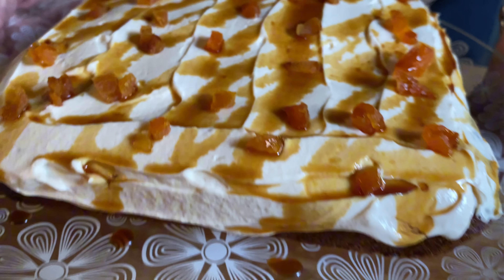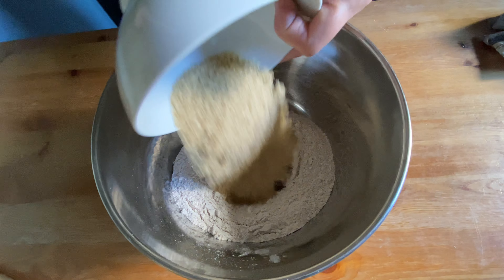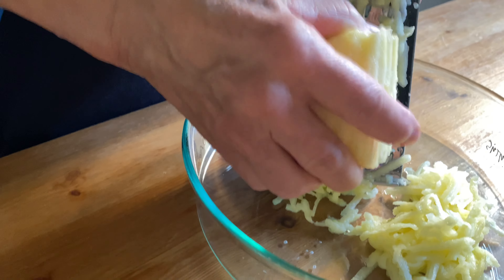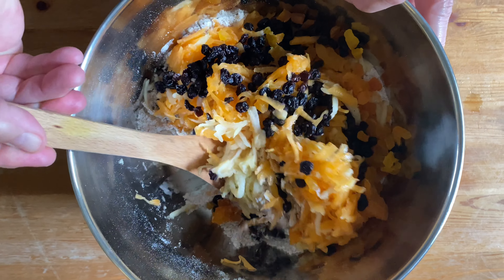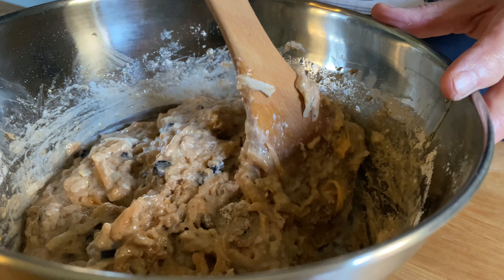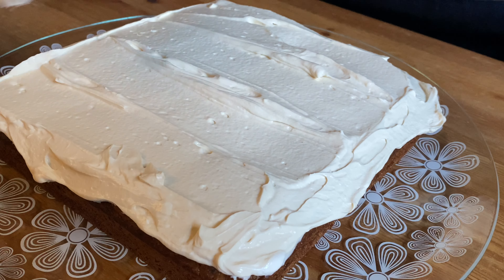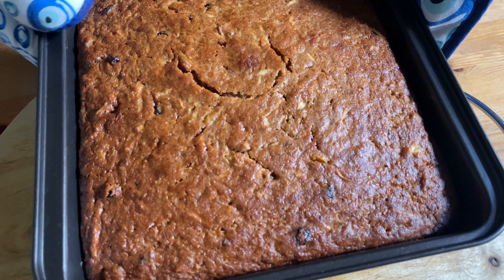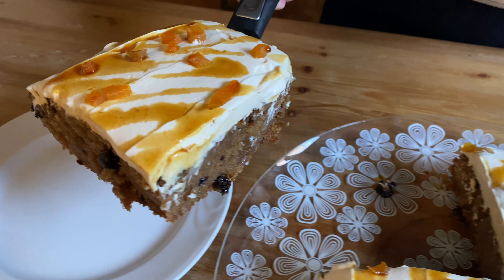START Baking THIS Way And NEVER GAIN WEIGHT Again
Healthy pumpkin cake recipe! This Greek-style easy pumpkin cake blends Mediterranean authenticity with guilt-free deliciousness. Infused with superfood longevity ingredients, topped with a luscious Greek yogurt and cream cheese zero-sugar frosting.

💚Help support us and our channel

❤️Wanna buy us a coffee?

‘Living Longer for Less: 5 Budget-Friendly Recipes for Health & Longevity”

💚RECIPE:

CAKE INGREDIENTS
220 gr wholemeal flour
250 gr grated pumpkin
1 grated apple
130 gr brown sugar
½ a cup black Corinthian raisins
8 diced apricots
120 ml olive oil
120 ml kefir
2 tbsp thyme honey
2 tsp baking powder
½ a tsp baking soda
Ground cinnamon, nutmeg, cloves, ginger – ¼ a tsp each

FROSTING INGREDIENTS:
200 GR natural Greek yogurt
200 unsalted cream cheese
3 tsp grape syrup

INSTRUCTIONS
Grate pumpkin and apple.
In 1 bowl, mix wholemeal flour with baking powder, baking soda and all the spices
Add brown sugar
Give it a good stir with a wooden spoon to combine all the dry ingredients well
Add black Corinthian raisins and diced apricots
Add olive oil and kefir
Add thyme honey
Mix gently until well combined
Pour into a lined baking tray and bake at 355°F (180°C) for 35-45 minutes (depending on the oven)
Place in the middle section of the oven and use a toothpick tester to see if its ready
Let the cake cool down completely before adding the frosting on top

For the frosting, mix natural Greek yogurt,  unsalted cream cheese like mascarpone cheese, and 2-3 tsp grape syrup.
Using a hand mixer, beat on low for about a minute until well combined and creamy.
Decorate the cake with frosting, and some additional dried apricots.

🍅🍆🍠🍲 Hey there, dear friends! We're Meggie and Ewa, a mom & daughter cooking duo from Athens, Greece. We welcome you to our humble, cozy kitchen!
Our mission is to share with you the delicious and healthy Mediterranean recipes we grew up with and love.

💚And as a special treat, we're giving away a FREE e-Book called "Living longer for less: 5 budget-savvy blue zone recipes for health & longevity," which you can download from our blog

🌿🥗 Our recipes are made with simple, affordable ingredients that you can easily find at home, and we'll show you how to cook them the Mediterranean way, with love and care. Because nothing beats the taste of homemade food!

We can't wait to hear from you and share our passion for good food with you!

💚🍽️ Enjoy the video, and happy cooking!
Meggie & Ewa

🌿🥗MORE HEALTHY RECIPES FROM US:

BLUE ZONES Lemon & Mint Lima Beans Soup | The Blue Zones Diet MADE TASTY

 • BLUE ZONES Lemon & Mint Lima Beans So...

BLUE ZONES Black Eyed Peas & Couscous | The Blue Zones Diet MADE TASTY

 • BLUE ZONES Black Eyed Peas & Couscous...

Greek Fava | Yellow Split Peas Soup | Healthy & Easy | BLUE ZONES RECIPES

 • Greek Fava | Yellow Split Peas Soup |...

Greek Green Beans Recipe | Blue Zone Recipes | Best Mediterranean Diet Recipes

 • Greek Green Beans Recipe | Blue Zone ...

Traditional Greek Spinach & Rice | HEALTHY & EASY Mediterranean Diet Recipe

 • Traditional Greek Spinach & Rice | HE...

World's Easiest & Healthiest Dinner | Greek Lentil Soup 'FAKES' | Ikarian Diet | Blue Zones Diet

 • World's Easiest & Healthiest Dinner |...

BLUE ZONES Greek Style Peas & Potato Stew | Arakas Laderos Just like Mom Made! Easy & Plant-Based

 • BLUE ZONES Greek Style Peas & Potato ...

Greek Chickpea Soup | Easy & Healthy BLUE ZONES Inspired Recipe

 • Greek Chickpea Soup |  Easy & Healthy...

Mediterranean STOVETOP GRANOLA WITH TAHINI & OLIVE OIL RECIPE

 • The #1 Secret Ingredient Missing From...

COPYRIGHT@ 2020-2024 BY MEDITERRANEAN KITCHENETTE.
Do not use or duplicate without permission